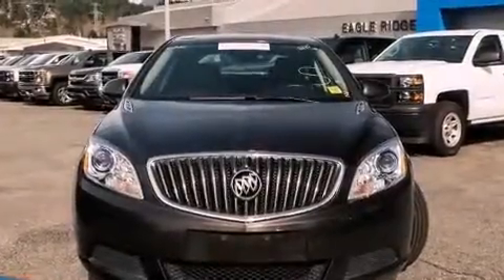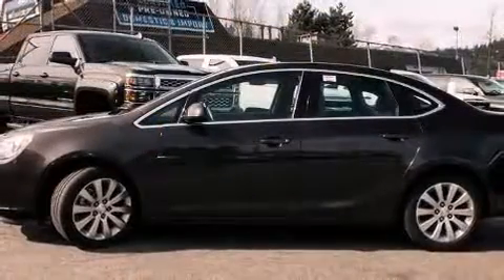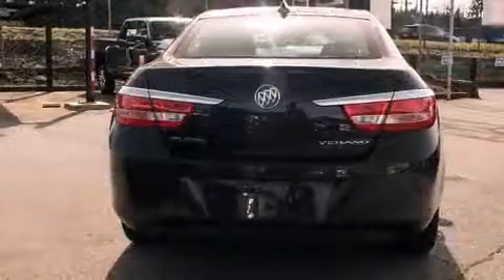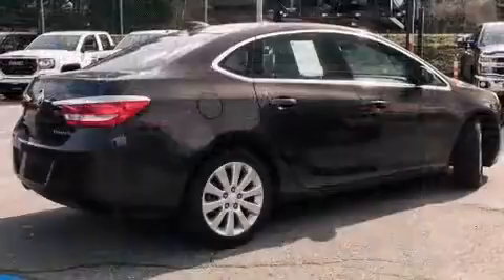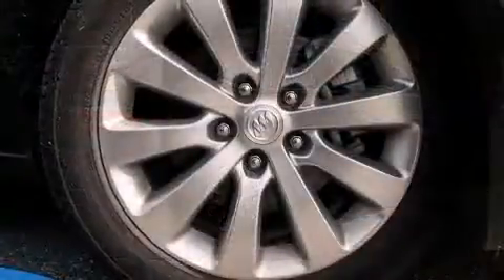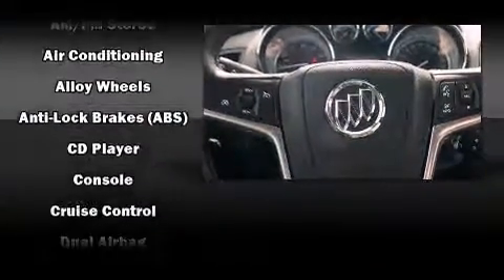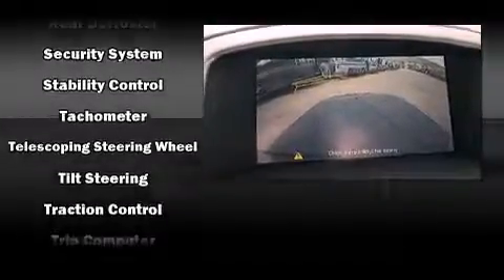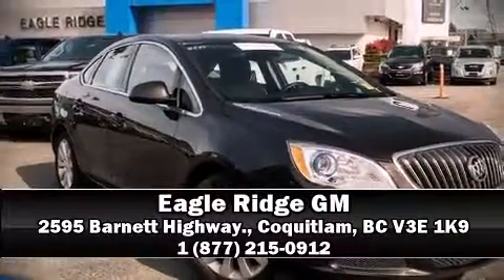2015 Buick Verano Base in Coquitlam, BC V3E 1K9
2595 Barnett Highway.

The 2015 Buick Verano. This 4 door, 5 passenger sedan still has less than 15,000 kilometers! It features a front-wheel-drive platform, an automatic transmission, and a 2.4 liter 4 cylinder engine. It distinguishes itself from the competition with features such as: front and rear reading lights, fully automatic headlights, power door mirrors, power windows, cruise control, an overhead console, and much more. Passengers are protected by various safety and security features, including: head curtain airbags, front and rear SIDE impact airbags, traction control, brake assist, a security system, onStar, and 4 wheel disc brakes with ABS. With electronic stability control supplementing mechanical systems, you'll maintain precise command of the roadway. This vehicle has achieved Certified Pre-Owned status, by passing a comprehensive certification process, including a rigorous 117 point inspection! We pride ourselves in consistently exceeding our customer's expectations. Please don't hesitate to give us a call.